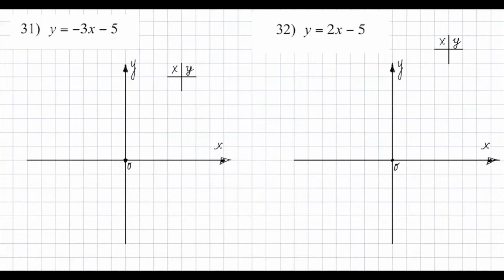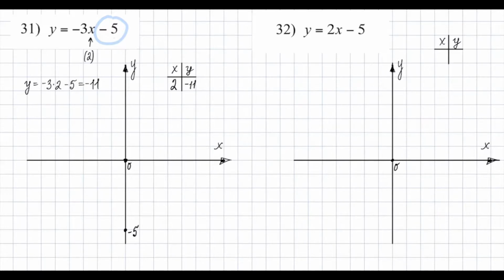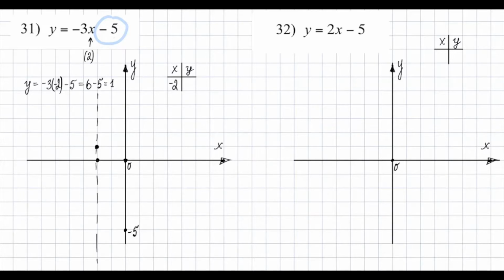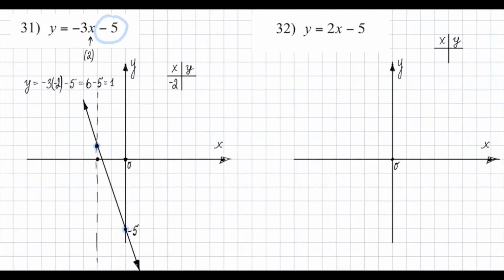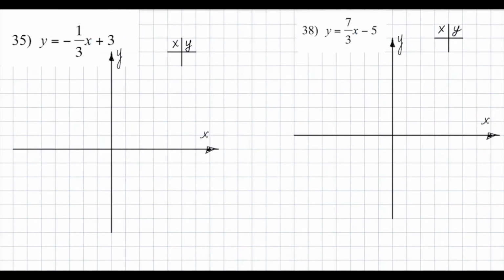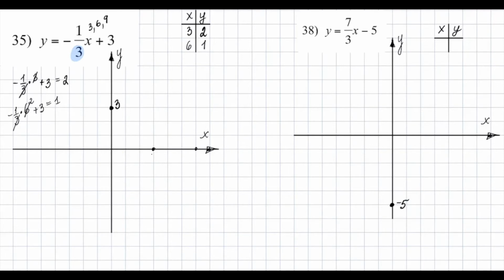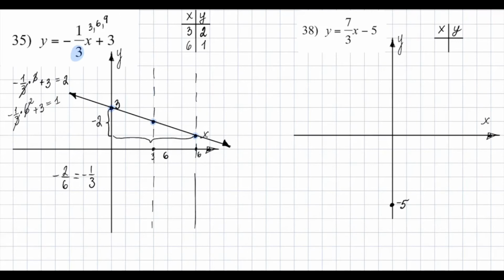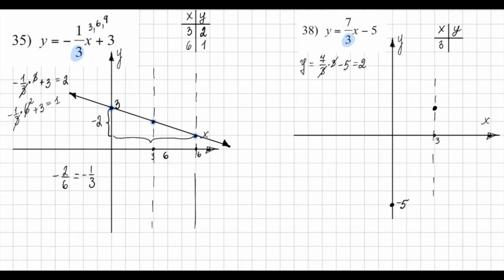Linear graph from a slope-intercept form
Review or learn how to draw a linear graph when you are given a slope-intercept form for it.